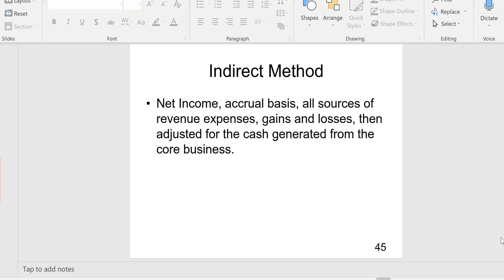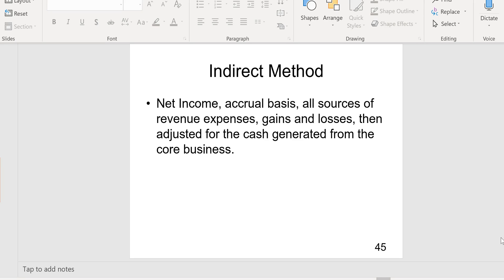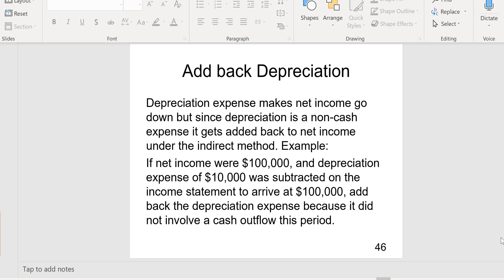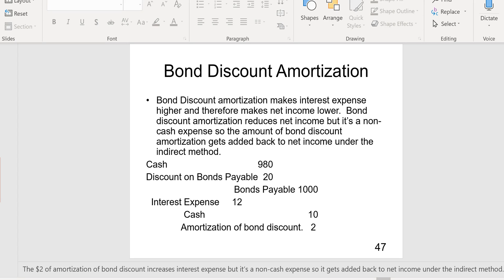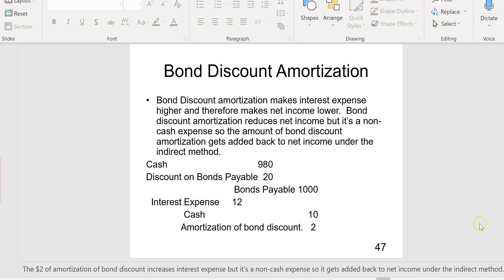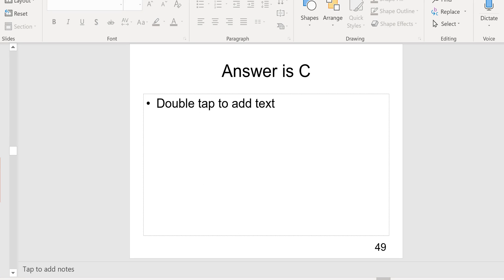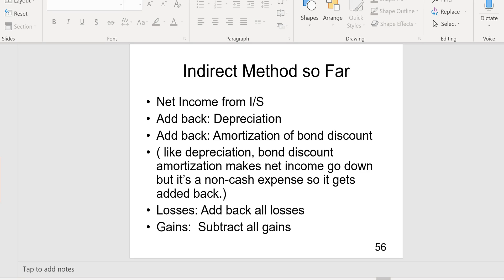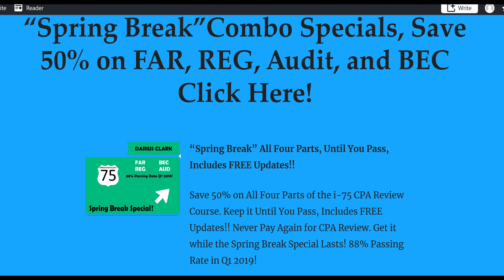CPA FAR Exam-Indirect Method-Statement of Cash Flows-Darius Clark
The CPA FAR exam requires a candidate to know how to reconcile net income to cash flows from the core business.  Enjoy this upload on the indirect method and for the rest, Go to CPAexamTutoring.com and get on I-75!